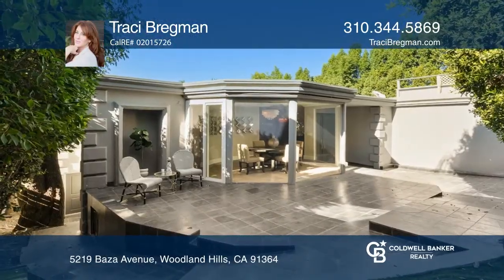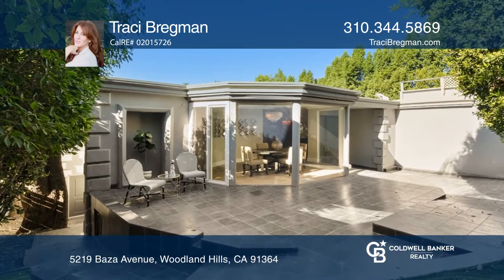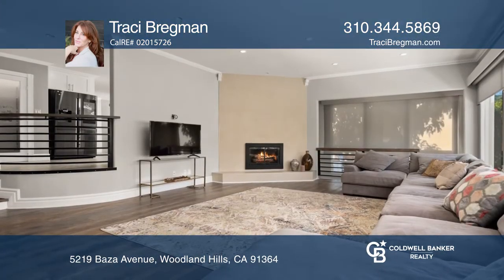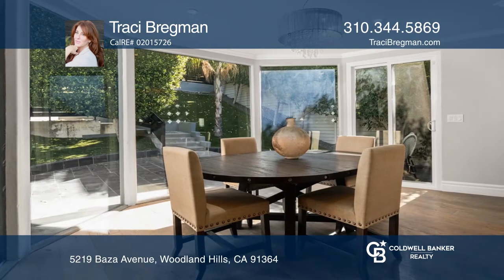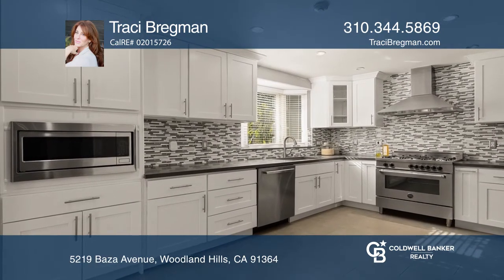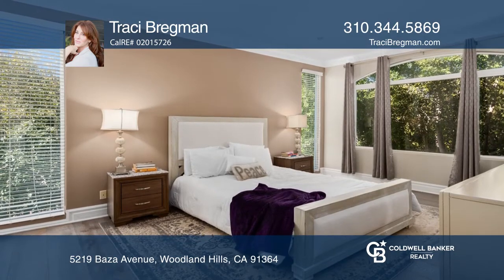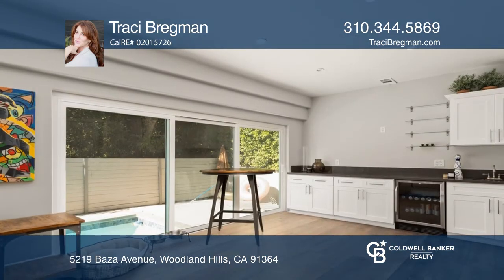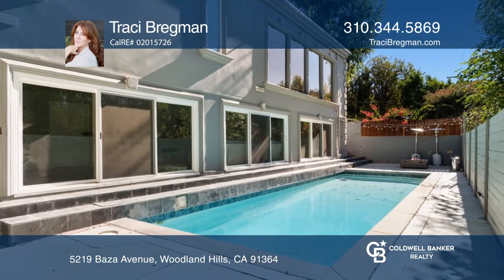5219 Baza Avenue Woodland Hills, CA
5219 Baza Avenue, Woodland Hills, CA

Welcome to this gated South of the Boulevard pool home! Recently remodeled, this five bedroom, four bathroom property provides over 3,475 square feet of gorgeous living space. Enter to an open floor plan with tons of natural light, impressive views and newly installed hardwood floors throughout. The